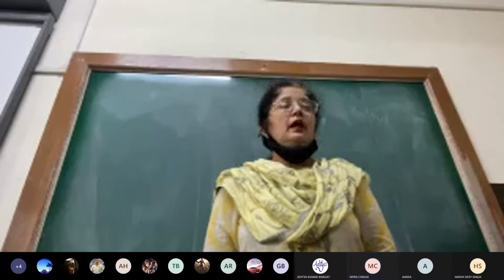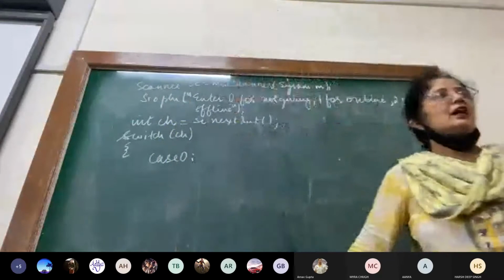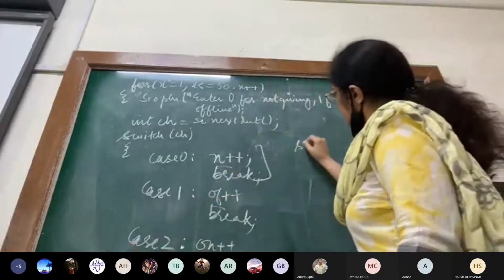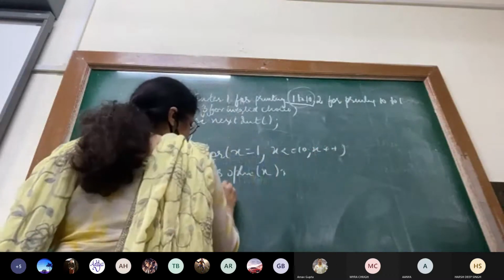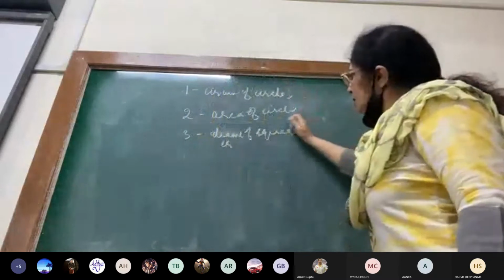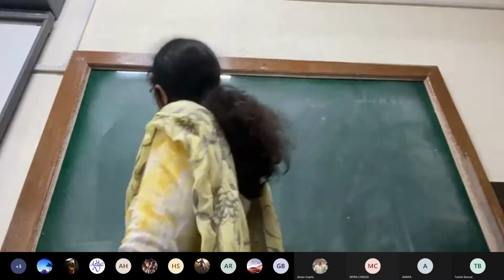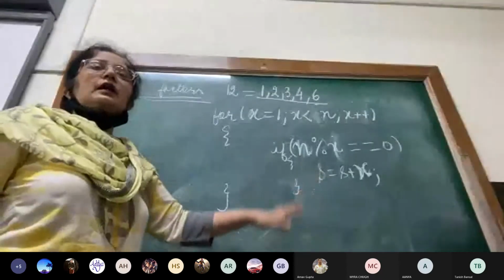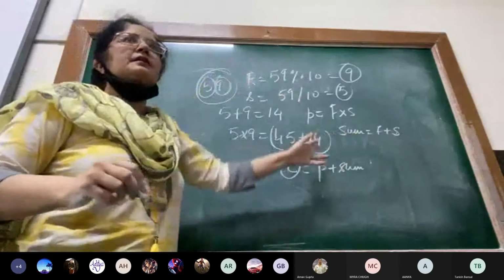09CTA Shipra 01/09/2021 Meeting Recording